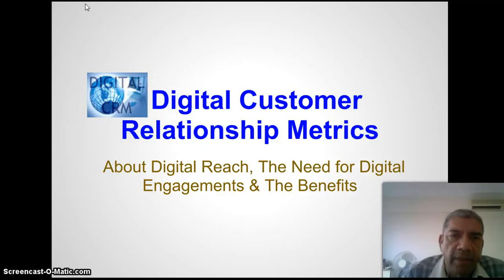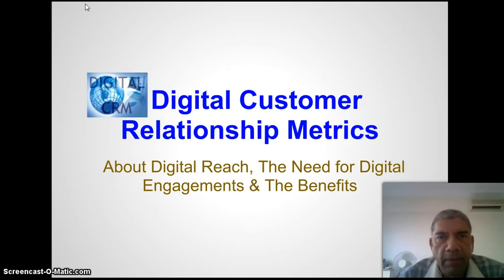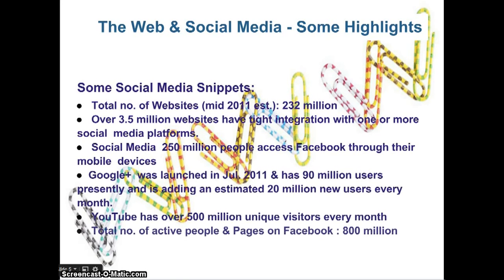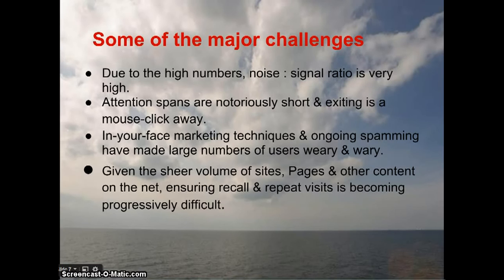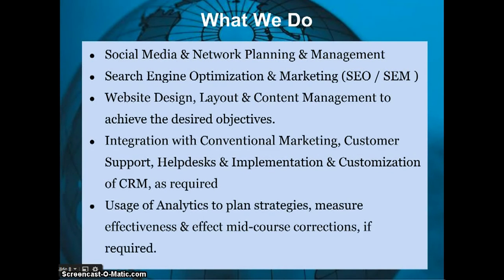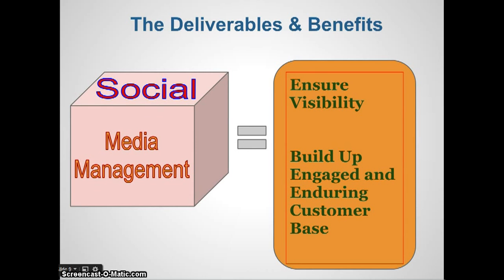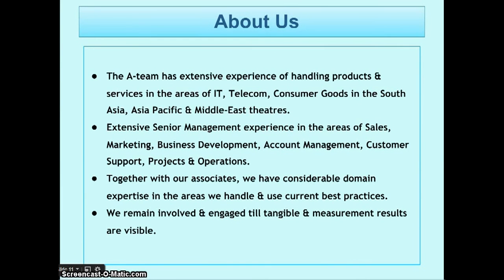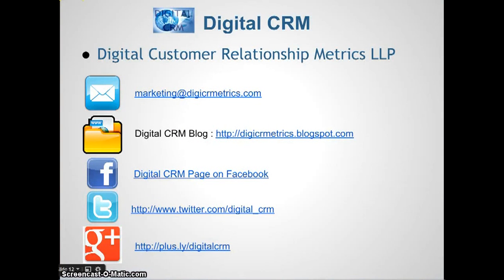Digital CRM - A Presentation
Digital CRM - A Compact Presentation about who we are, what we do, the need for it and the resultant deliverables & benefits